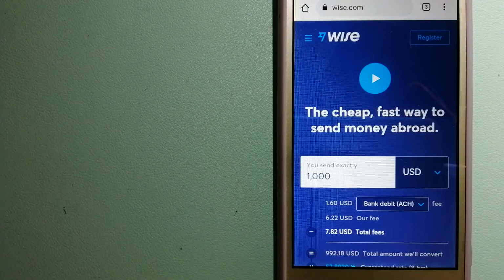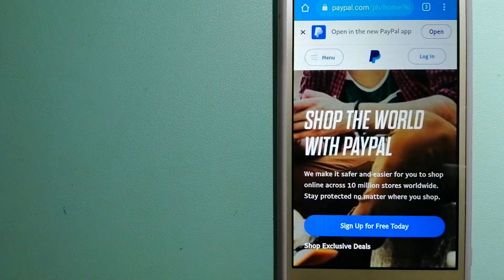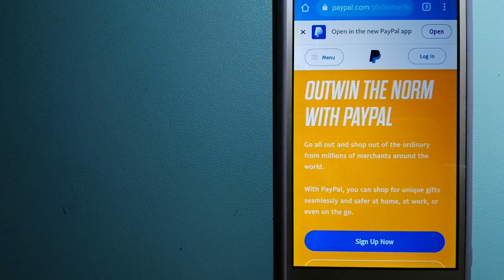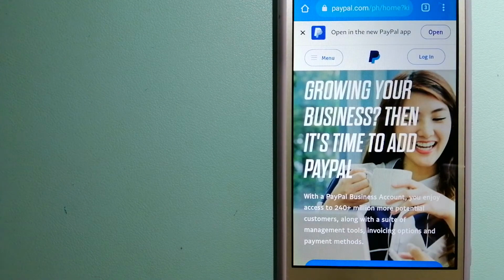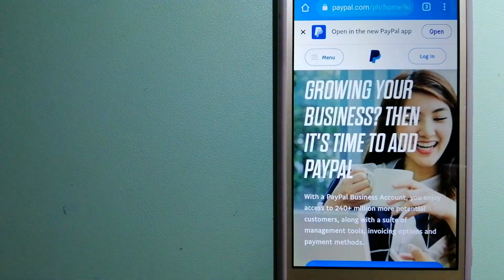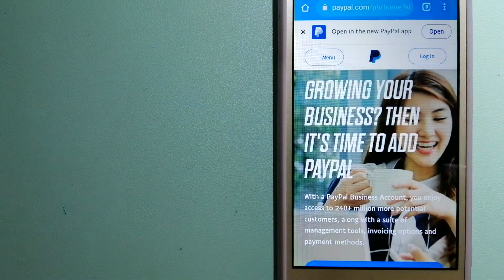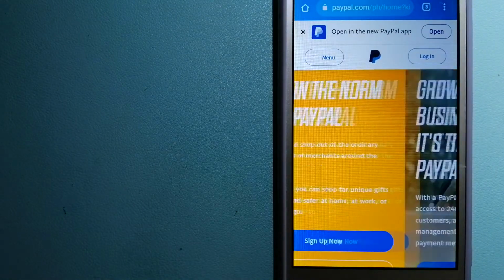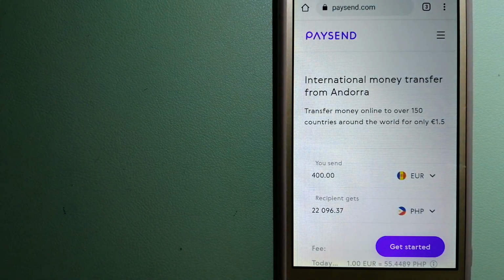🔴 How To Transfer Money Overseas From Kazakhstan to Germany🔴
Germany